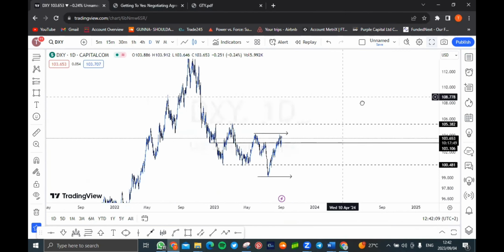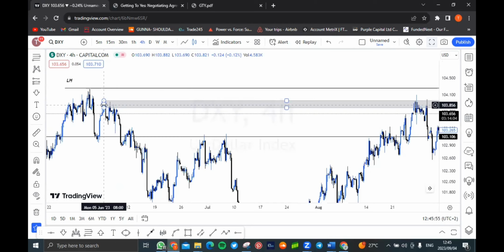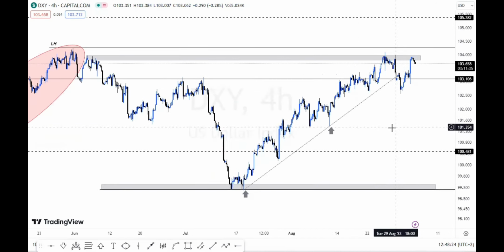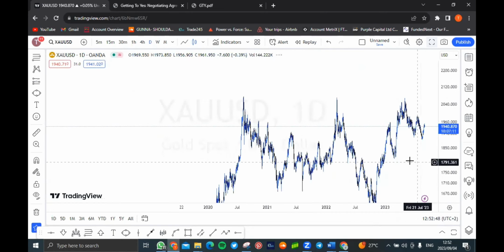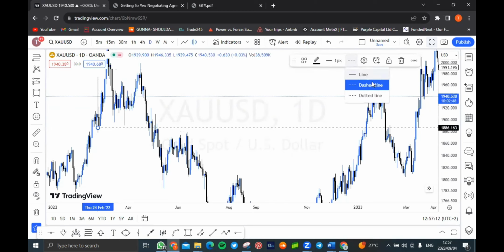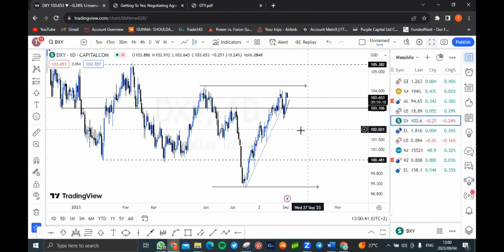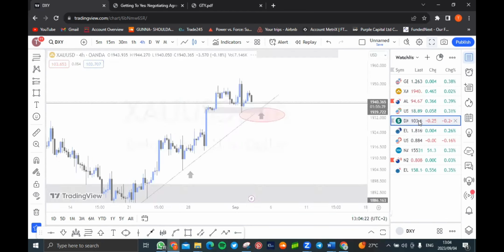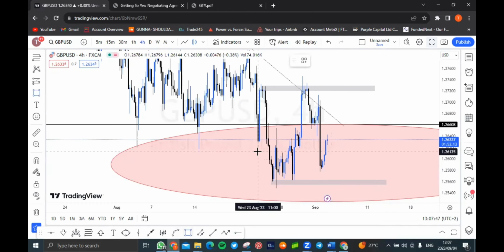Weekly Market Break-Down. Trade GOLD Like A PRO! *Free signal*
Thank you for tuning in yet again. This is my weekly installment of the market breakdown. Lastly, please do not forget to subscribe and like the content so that the channel can grow, and please follow me on Instagram to stay up to date with the channel.